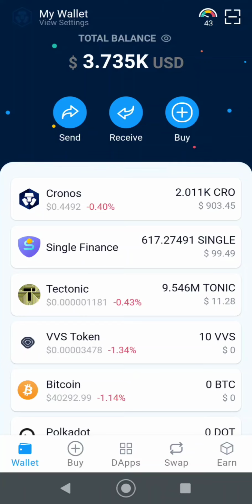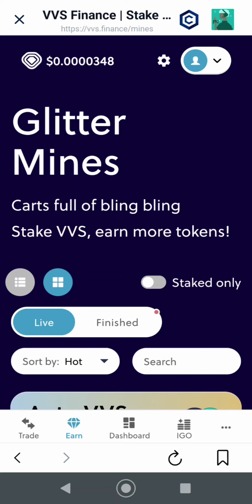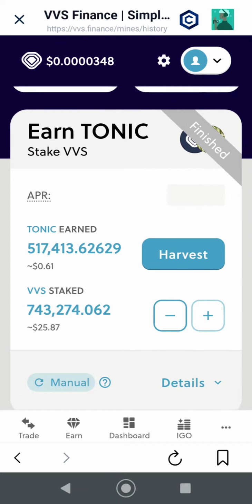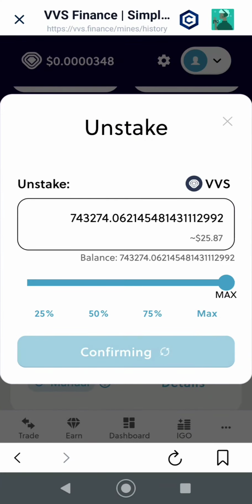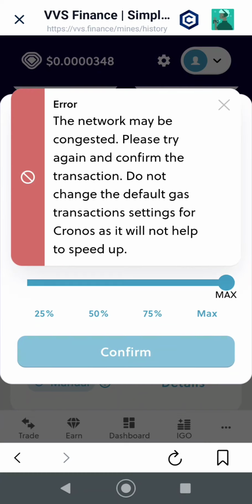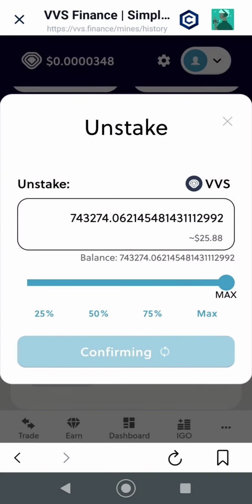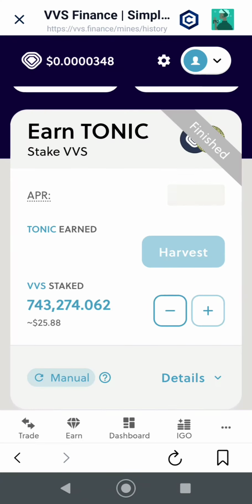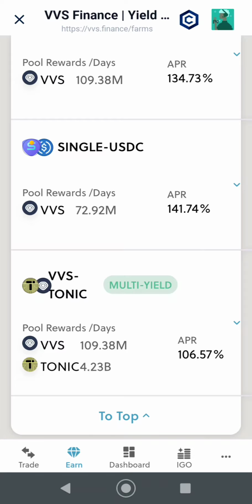TONIC mine closed - crypto stolen ? Can we recover the tokens ?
TONIC mine closed - crypto stolen ? Can we recover the tokens ? vvsfinance tonic crypto VVS Finance and crypto altcoin potential is huge 🚀 🤑 💰 crypto vvsfinance bitcoin VVS Finance Crypto over the CROnos bridge from DeFi wallet to mine and farmland. VVS Finance and stake vvs for TONIC in the mine & earn almost 100% token value VVS Finance token review and DeFi wallet stake claim on CRO coin 🤑 DeFi decentralized Finance and VVS Finance glitter mine stake for the single token vvsfinance Liquidity farming and mining at vvs finance adding to wealth generation for single Cryptocurrency liquidity farming walkthrough on crypto com and vvs finance yield framing is a great way to make passive income on your crypto. Yield farming comes with a risk too. there is of course risk of the crypto locked in the farm will loose value. There are other risks as well. be sure to do your own research and watch the video. fees for getting the farm started are high. The high yield more than makes up for the fees paid. With great risk comes great rewards of more than 100% and it could be up to 1000%! With yields this high you know it's high risk. I only use the part of my crypto portfolio that is high risk. this "high" risk crypto could goto zero, altho all crypto could right??? be sure to subscribe for updates.

DNPayvNbGfumSyTp2hAkbod85shZUDRRd7